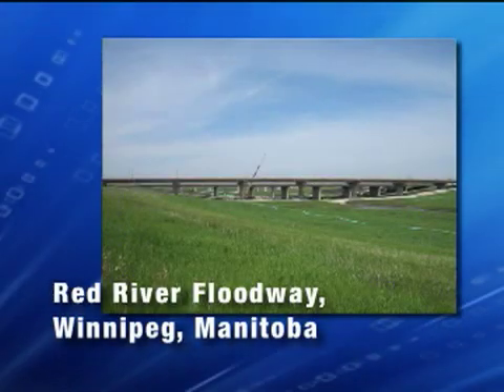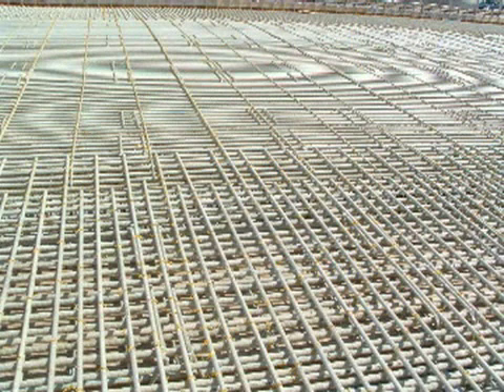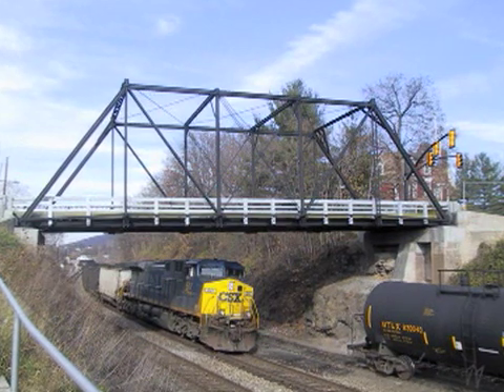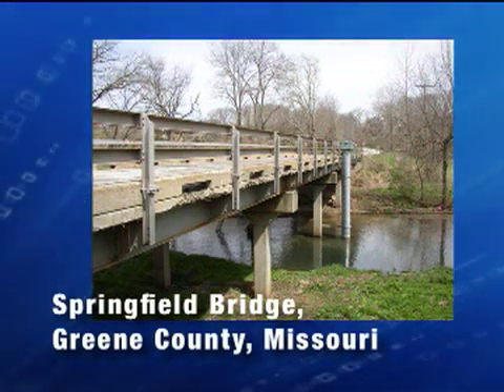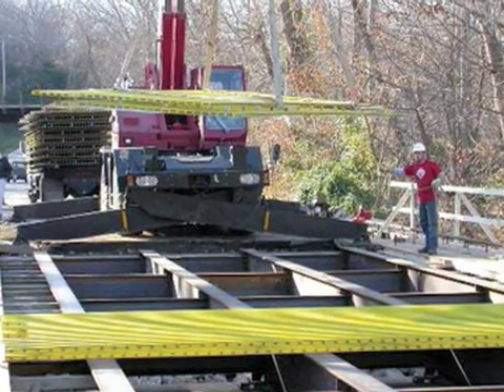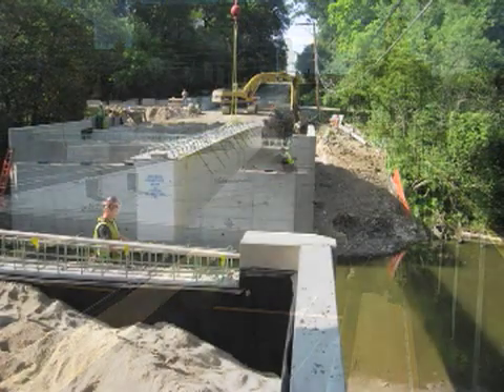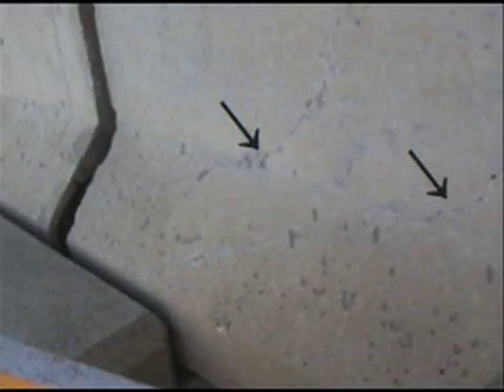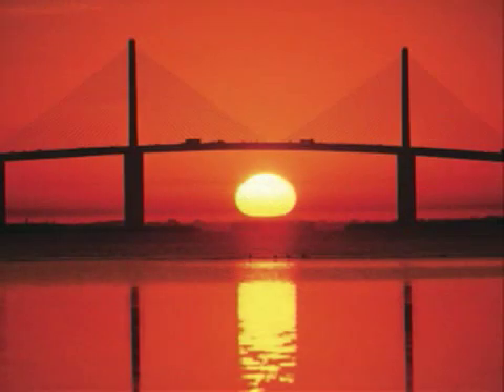Case Study - FRP Composite Bridges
Case histories of significant FRP composites projects for new and repair construction of bridges are presented.